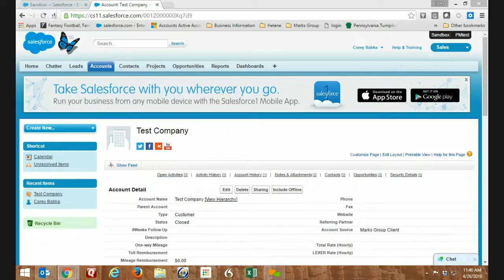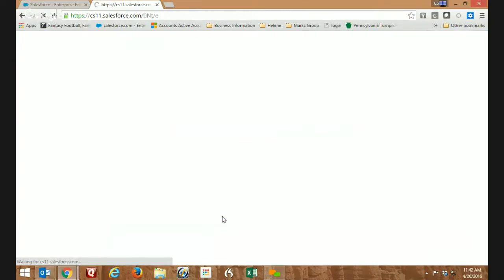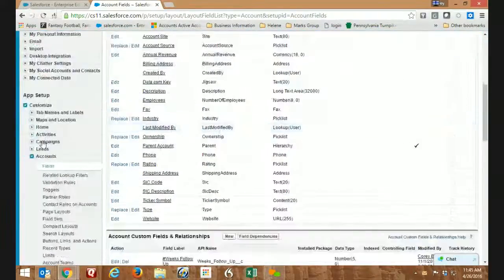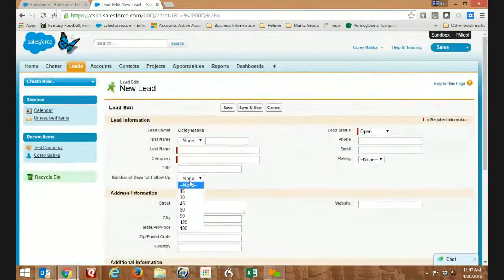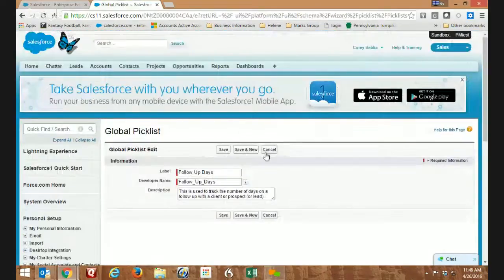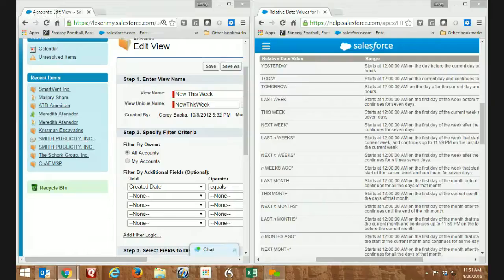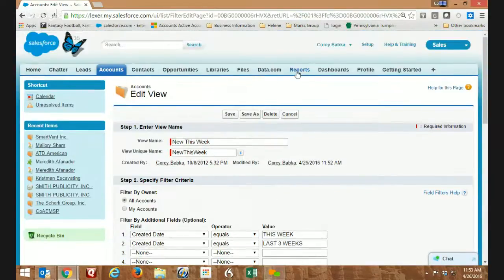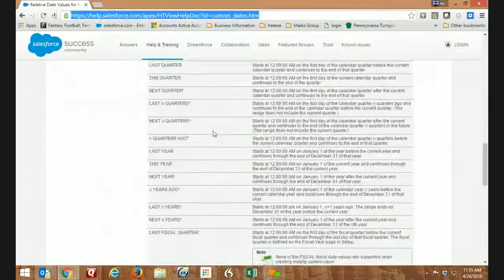Salesforce.com Tips and Tricks